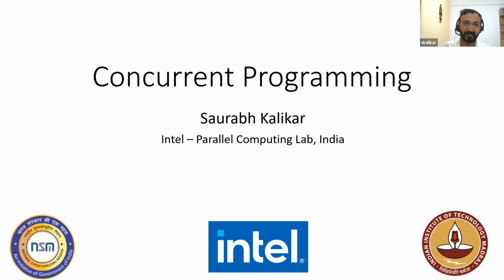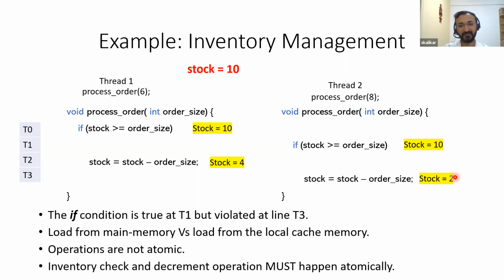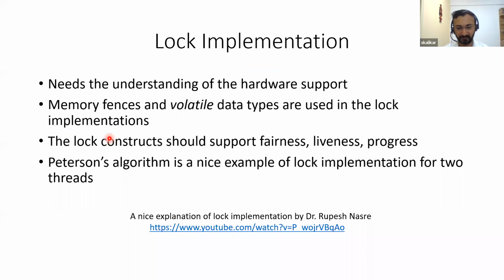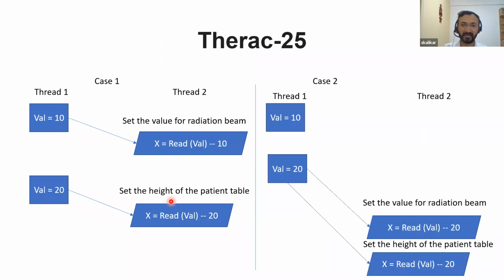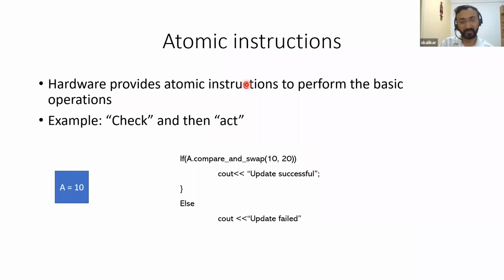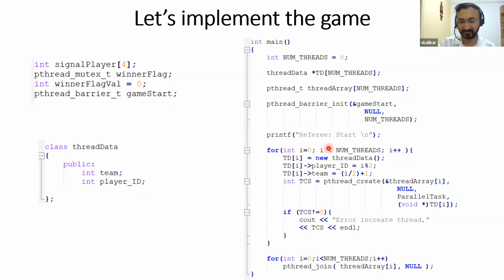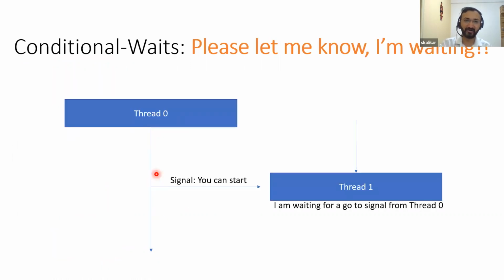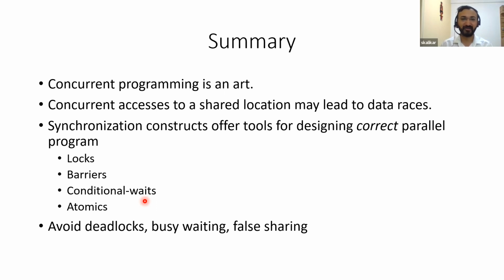Concurrent Programming L3: Synchronization Primitives: Locks and Barriers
Additional Links
Locking,  from Traditional to Modern